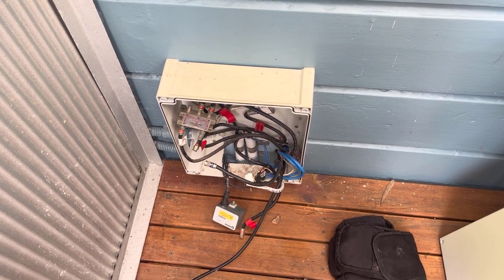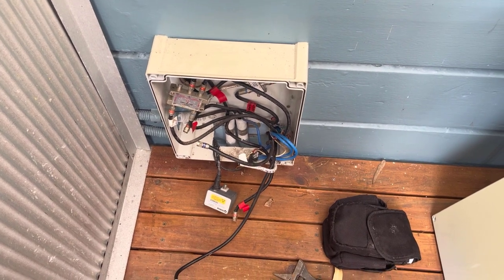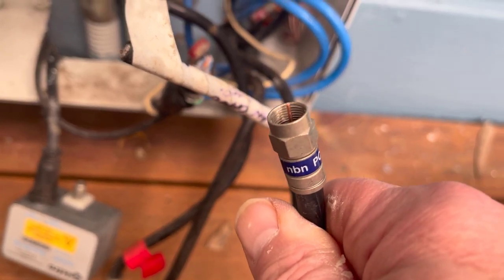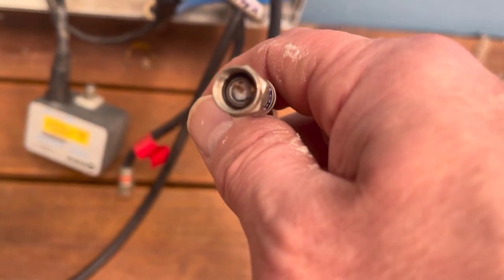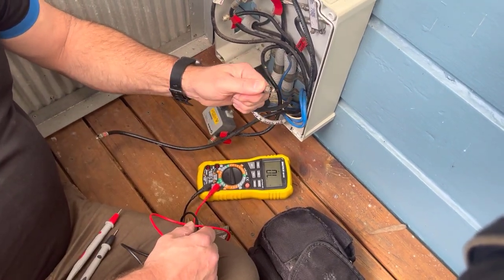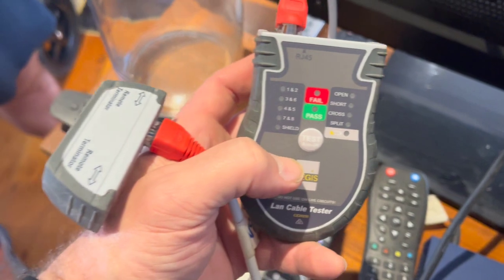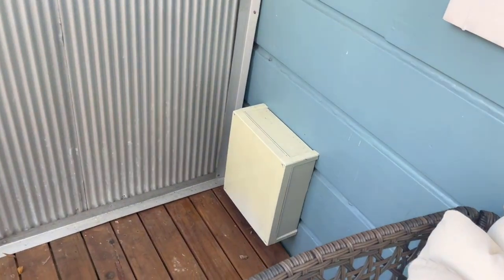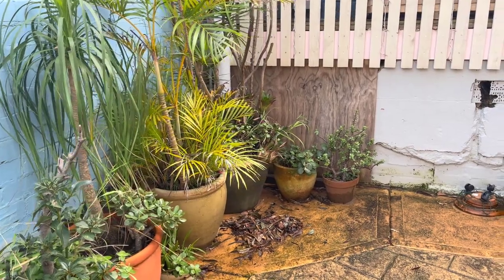Test NBN HFC Cable With Multimeter Dropouts On NBN HFC Service Sydney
SERVICES
We are a company that provides high-quality ACMA accredited, fully licenced and insured telephone technicians to homes and businesses throughout Sydney.